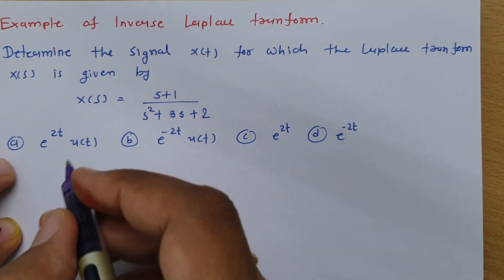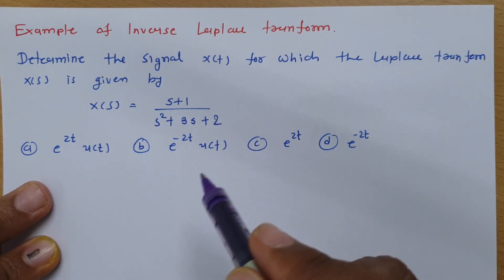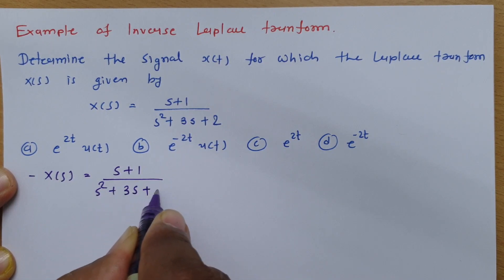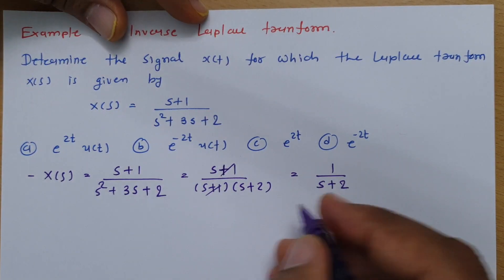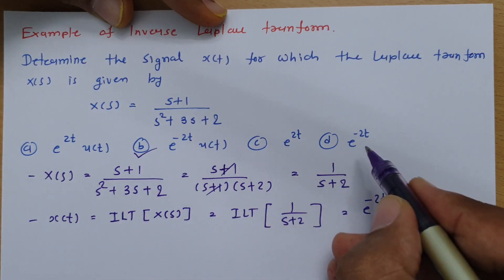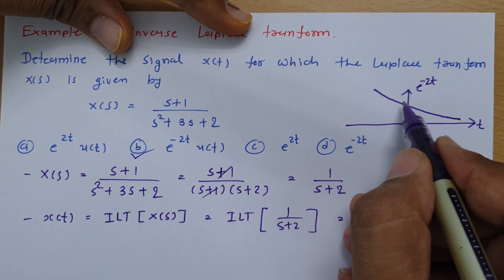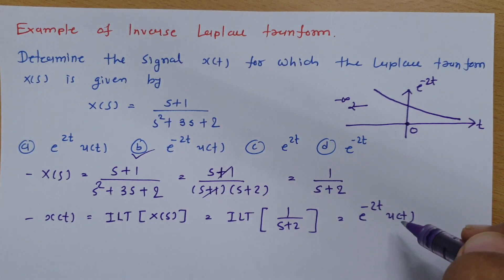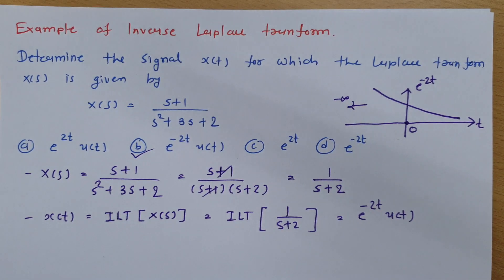1. Inverse Laplace Transform Explained: Step-by-Step Example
Inverse Laplace Transform is covered by the following Outlines:

0. Inverse Laplace transform
1. Laplace transform
2. Example of Inverse Laplace transform

For more details and inquiry on above topic visit website of Engineering Funda with given link: